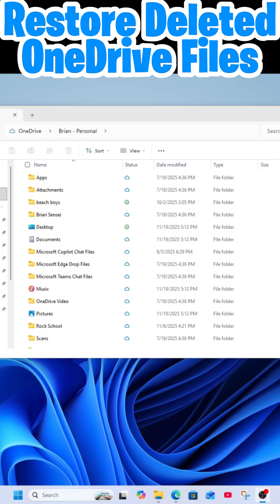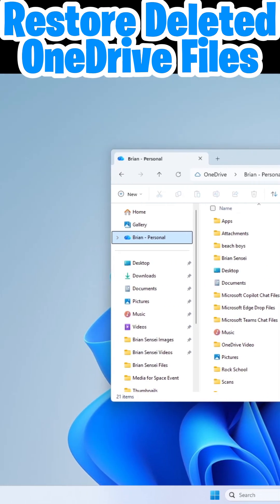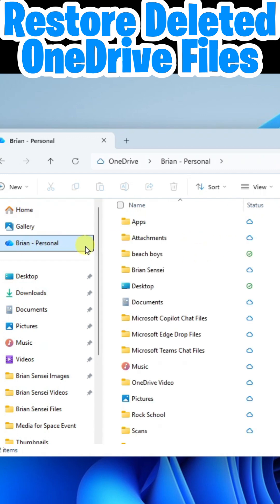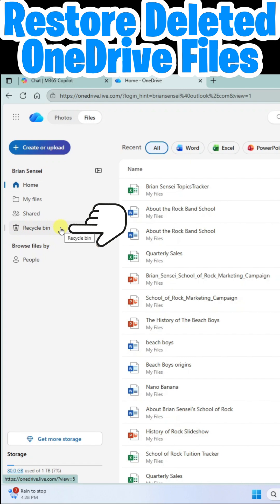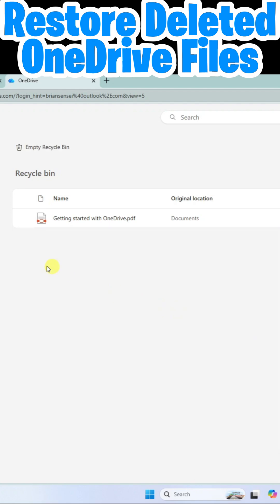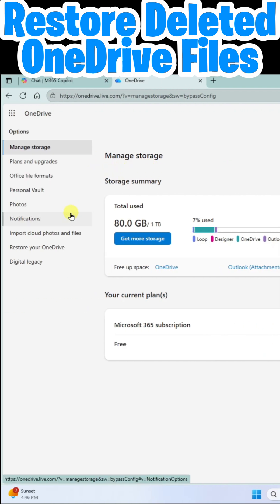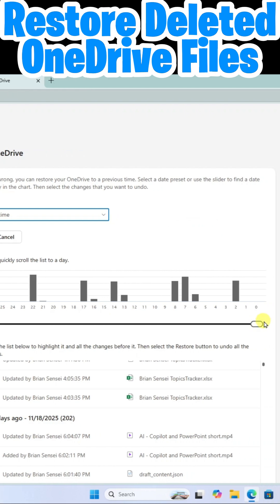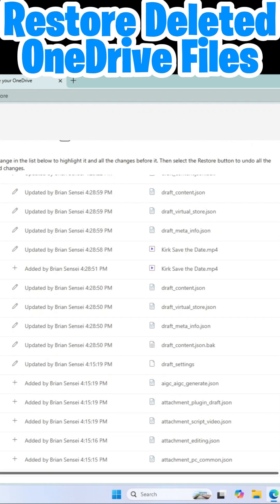How to Restore Deleted OneDrive Files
Learn how to restore deleted onedrive files. In this video, I show how to check your desktop and online recycle bins and how to use OneDrive Restore.